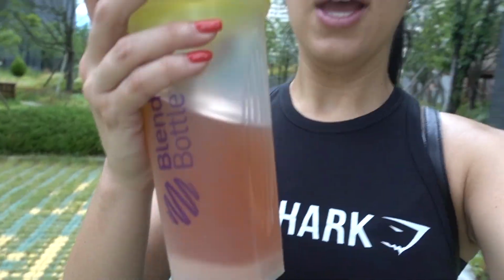Total Body Workout | REQUESTED